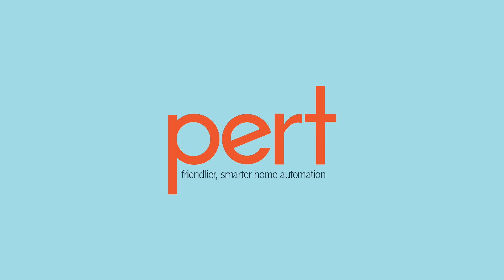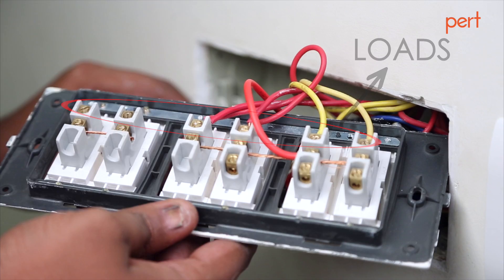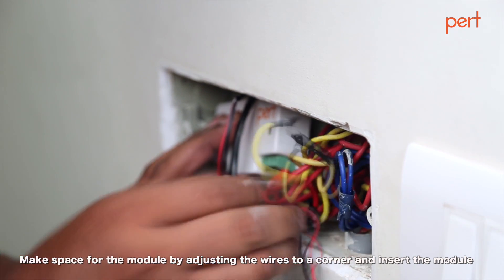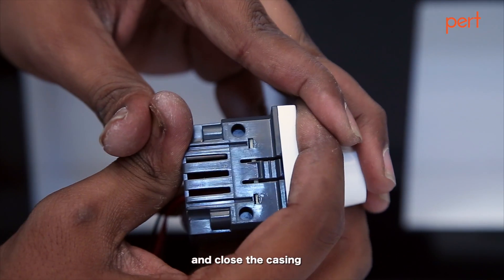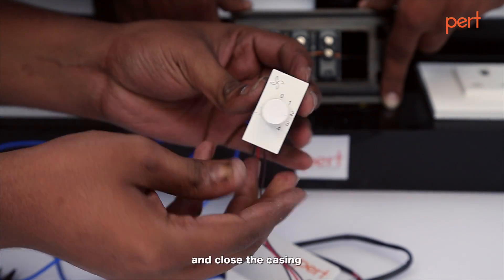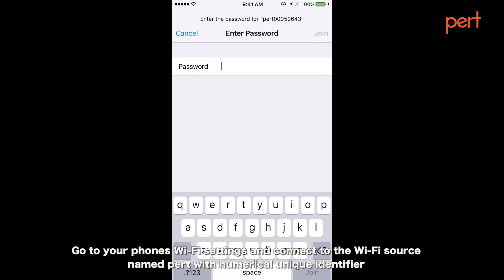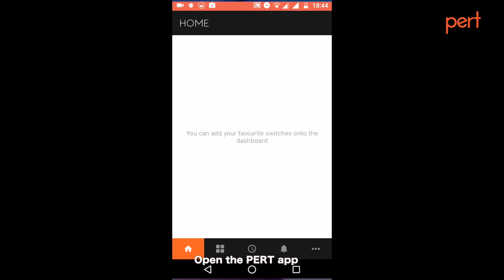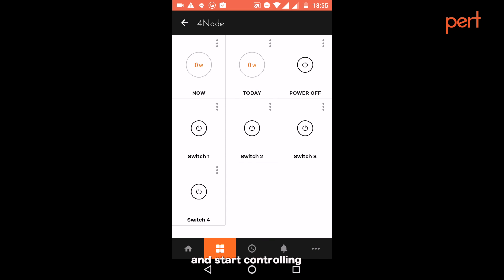How to Install & Configure Pert 4 Node Smart Switch - Instructions & Demo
Learn how to install & configure Pert's 4 Node Smart Switch in this video instructions manual & demo walkthrough.

About Pert: Pert is India's #1 Smart Home Automation brand. Using our Smart ecosystem, you can remotely control, schedule, and automate all your appliances.

- Set ambiances & instant routines on our mobile app (or ask Alexa/Google to do it)
- Pre-schedule your TV, geyser, washing machine, lighting, or AC/fan to turn on/off
- Monitor energy consumption for each appliance & get max savings on your bills
- Get live alerts for unauthorized entry via door/window or movement in any room

We unlock the security, comfort, convenience, and sustainability of living in a space that understands your needs & actively thinks for you.